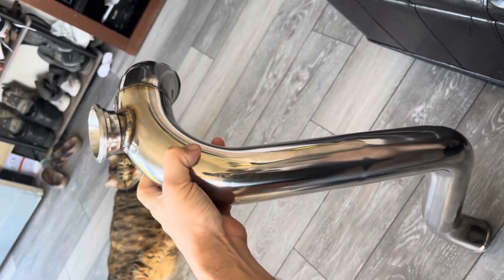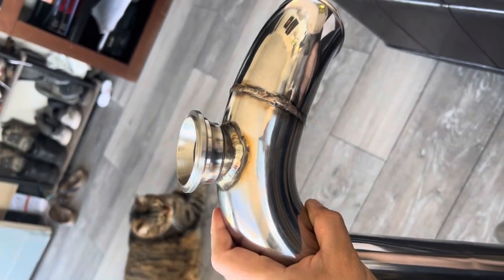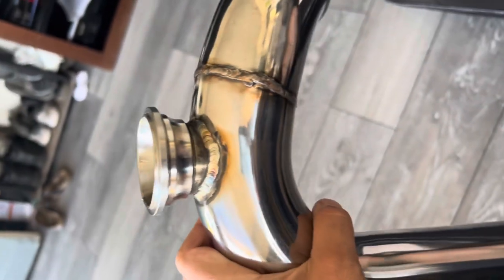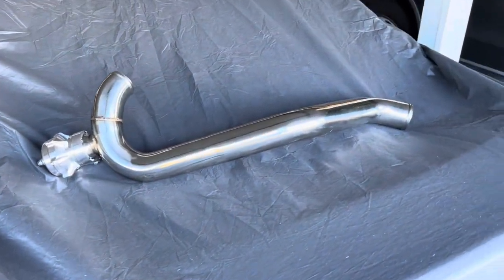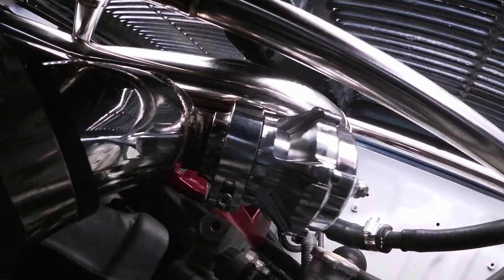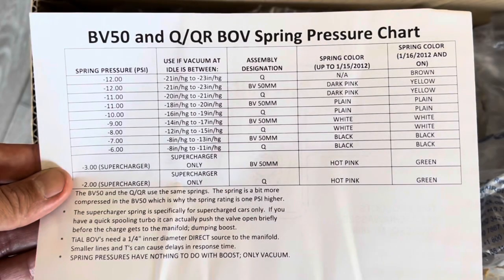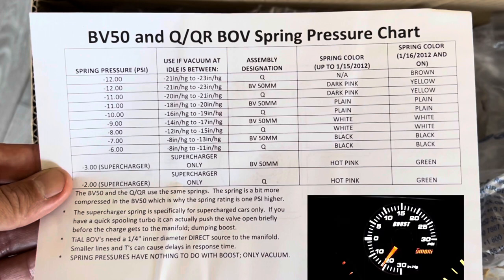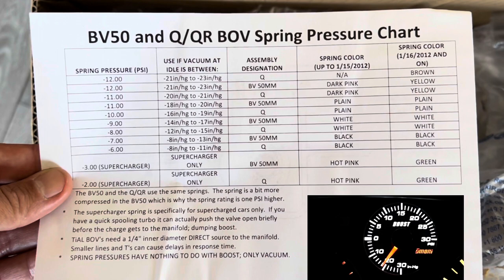Tial bov on Gen 4 3sgte sounds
Today we installed a TiAL Sport Q Series 50mm Blow-Off Valve that came with a -6 psi Spring. This was the incorrect spring I needed and the bov was malfunctioning (staying open when It should have been closed) I replaced it with a -11psi spring and it works perfectly as showcased in the video.

The motor is a 3sgte and it sounds so good. I highly recommend this bov.